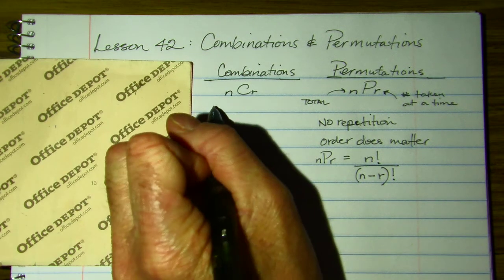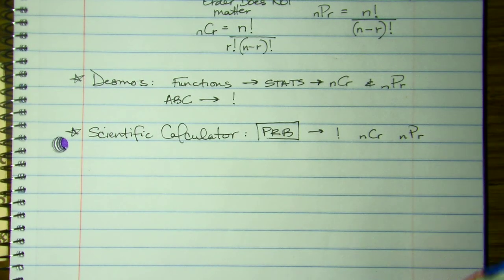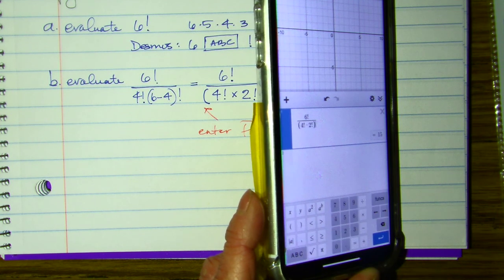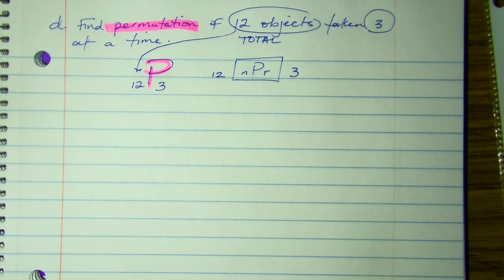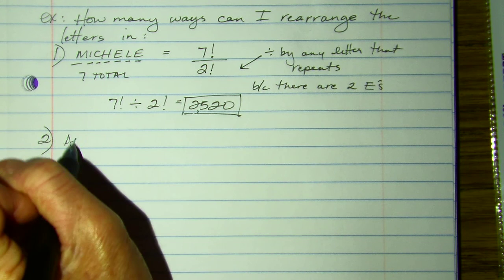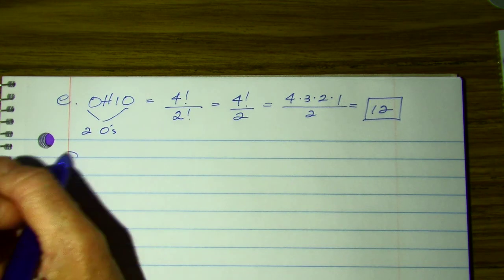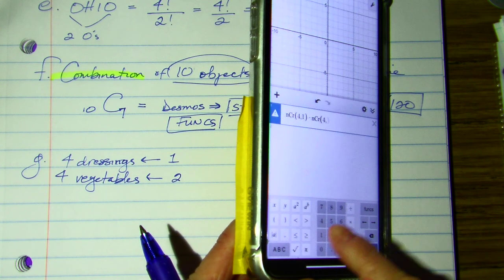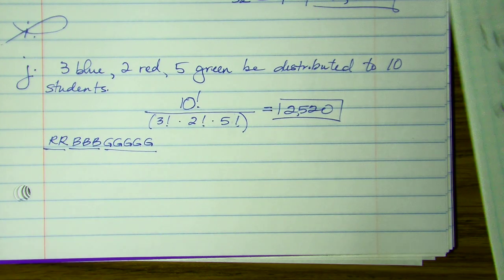Alg2 Lesson 42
Factorials, Combinations and Permutations